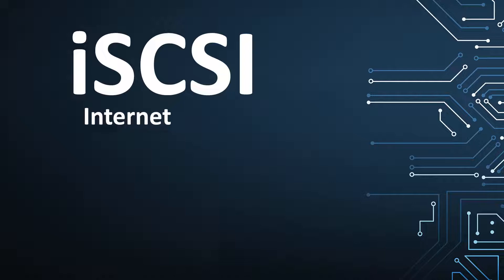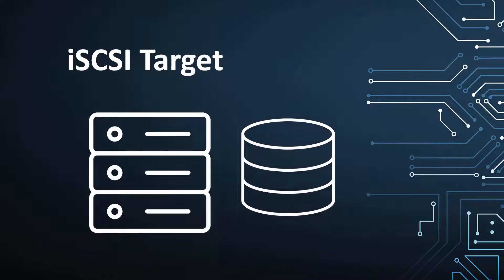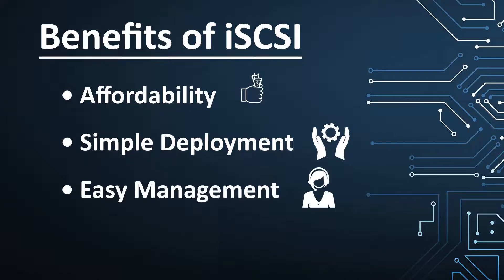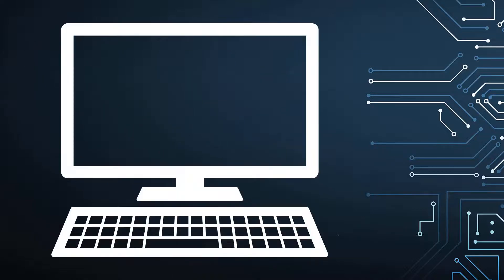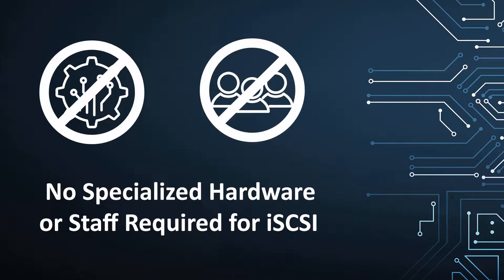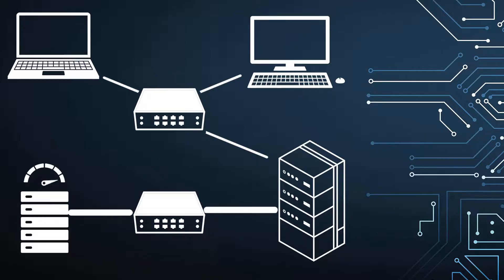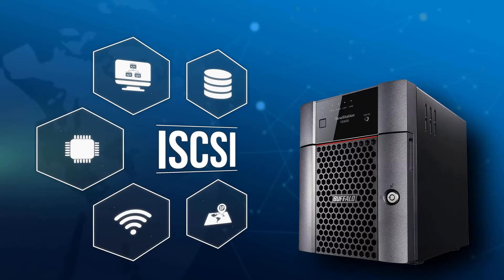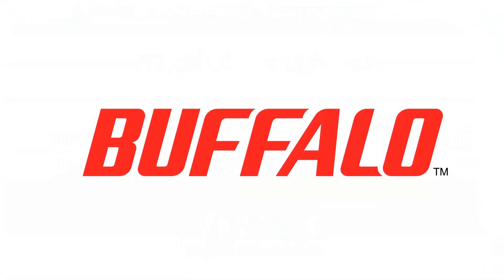What Is iSCSI and Why Should I Use It?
iSCSI is considered an open secret of optimizing business storage and expanding your server capacity at a lower cost, without needing specialized hardware or staff.

iSCSI is comparable as a much lower-cost alternative to expensive Fibre Channel systems. iSCSI offers many benefits to storage expansion, such as affordability with reduced storage costs, simple deployment that allows you to use your existing hardware, easy management with no need for specialized equipment or staff, and flexibility in how to expand your storage based on your usage.

iSCSI is widely supported by all major operating systems and hypervisors, and this universality lets your business to build a secure and flexible storage network at lower costs by allowing a wide variety of server hardware across the same network. The compatibility with virtualization enables virtual machine solutions for increased availability and versatile backup and restore options. iSCSI offers tremendous value to SMB as it allows you to consolidate and maximize your storage while streamlining hardware and lowering your total costs.

With iSCSI you can:

- Fully utilize the storage capacity of NAS storage devices on the network
- Simply and seamlessly expand storage capacity to scale with your business growth
- Deploy a flexible storage and backup solution that lowers the total cost of ownership (TCO)
- Add an extra layer of security to your storage network
- Use existing networking equipment without needing to learn or upgrade to Fibre SAN topology

One of the key benefits of deploying an iSCSI-SAN is streamlining your network. Because iSCSI protocols work over Ethernet, an iSCSI-SAN can disregard the distance barrier between the storage system and the application system. This eliminates any physical limitations of your network, increasing work efficiency. You can also seamlessly link remote sites to your centralized data repository, and mirror data storage across geographically dispersed locations, enabling more efficient remote work as well.

Since the TeraStation 5010 NAS allows you to quickly increase storage without needing to consider physical storage configuration, you can enjoy faster deployment on new servers, and scale your storage as your business grows as you see fit.

Lowering Your Costs
One of the reasons why iSCSI is widely popular is the significant cost savings. IT managers with limited budgets often have to do more with less. Unlike Fibre Channel, iSCSI does not require any specialized IT knowledge, and utilizes same standardized, inexpensive Ethernet equipment. This saves you the need to look into specialized hardware, as well as additional personnel to manage and troubleshoot your storage network.

iSCSI also allows you to add storage on the fly when needed – connecting a RAID-backed iSCSI storage server will allow you to add terabytes of storage to the existing physical server without actually having to add physical drives. This means that even if the TeraStation NAS no longer has spare bays for additional drives, you can still quickly and seamlessly expand your storage without having to reconfigure your network, saving you time and money.